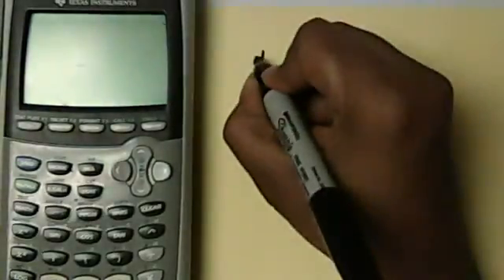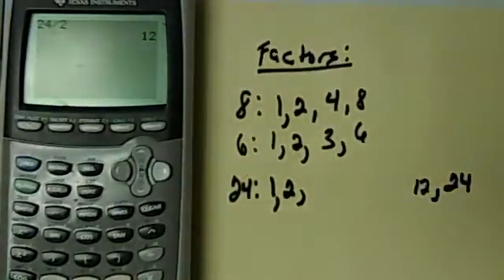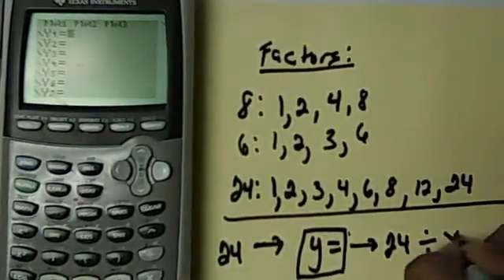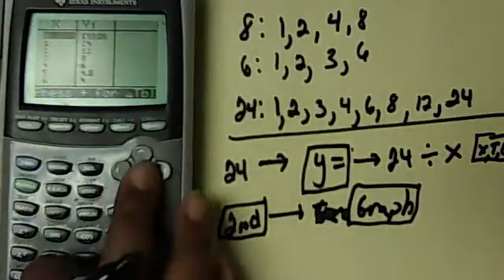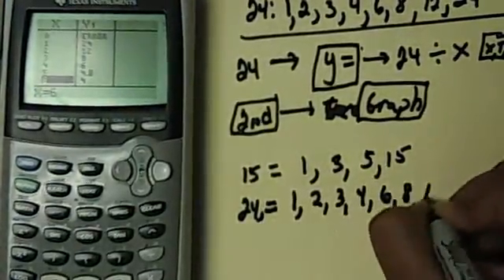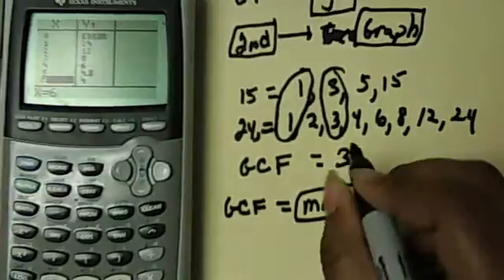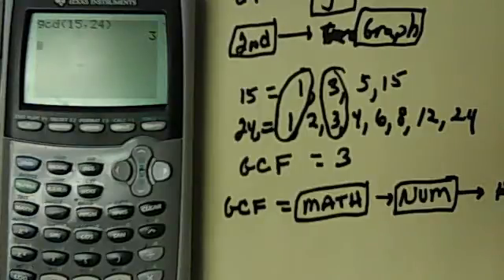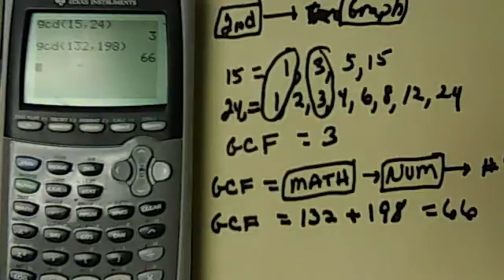How To Find Factors & How To Find The GCF In The TI Calculator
This video will first show you how to list factors for an individual number and then it will show you how to find the GCF of two numbers.